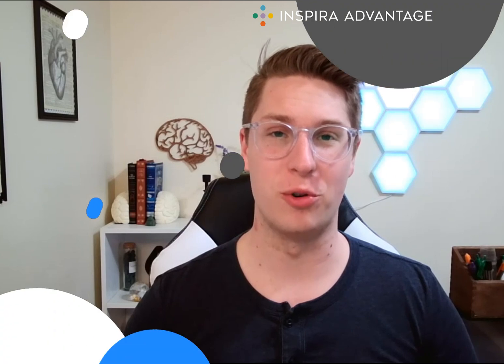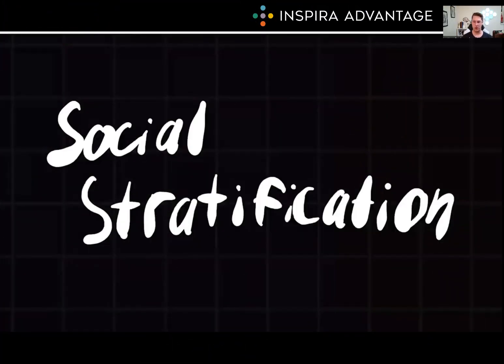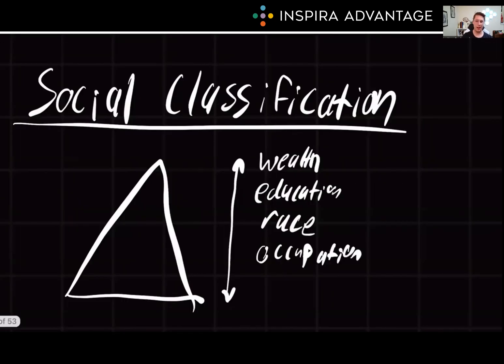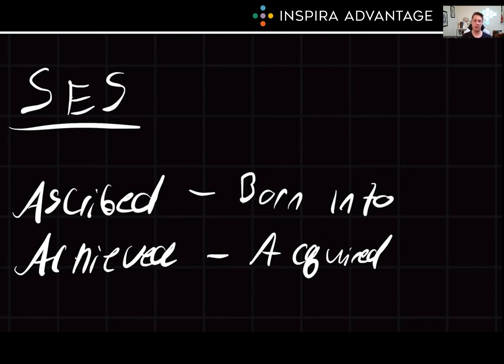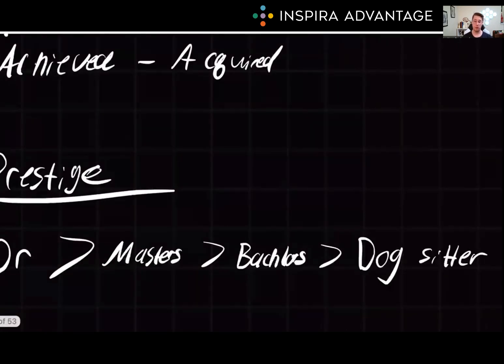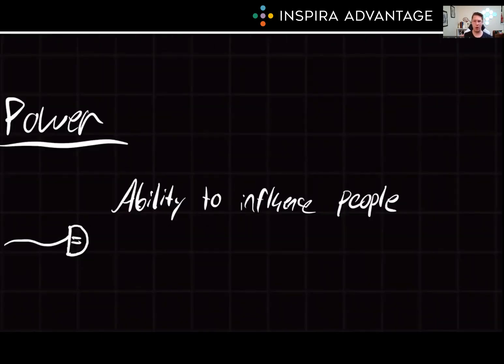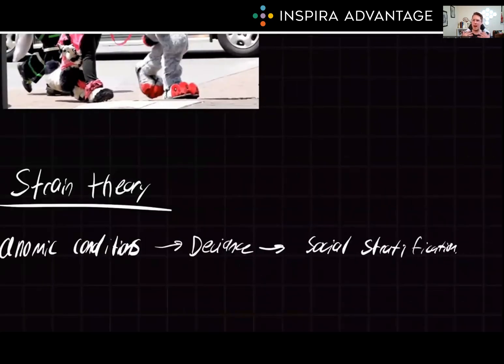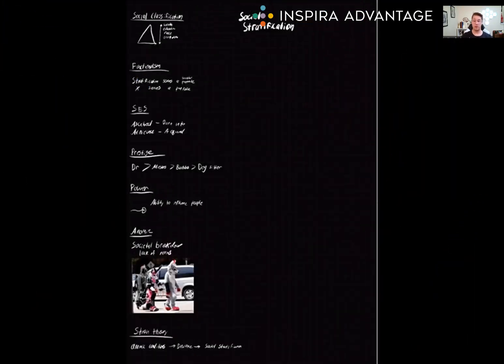Psychology/Sociology: Social Stratification and Inequality - Part 1 | MCAT Crash Course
Explore Psychology/Sociology: Social Stratification and Inequality for the MCAT in this MCAT crash course! Follow along as Bretton, one of our 99th-percentile MCAT tutors, breaks down this fundamental concept to set you up for success on the MCAT!

Beyond being theoretical concepts, an understanding of social stratification and inequality forms the bedrock of the Psychological, Social, and Biological Foundations of Behavior section. These topics provide critical insights into the disparities that impact health outcomes, shaping the social determinants of health. Mastery of social stratification isn't just about academic achievement; it's an essential tool for healthcare professionals to comprehend and address the root causes of health disparities among diverse populations.